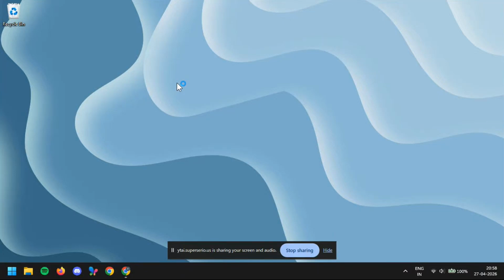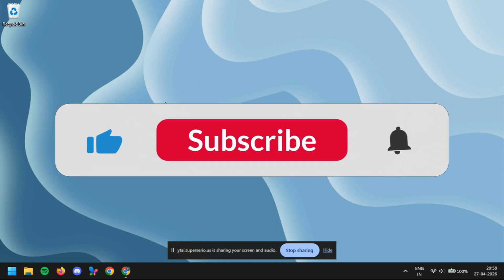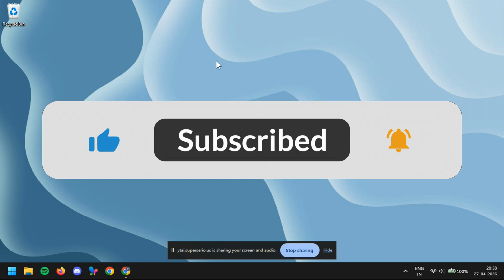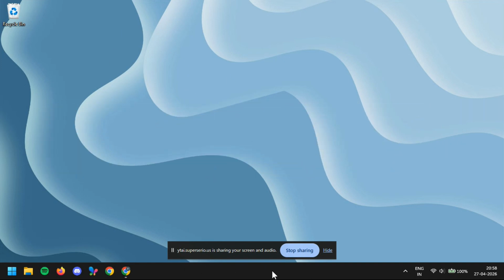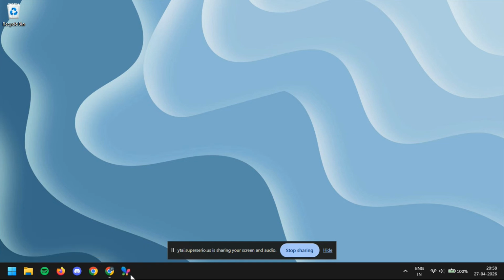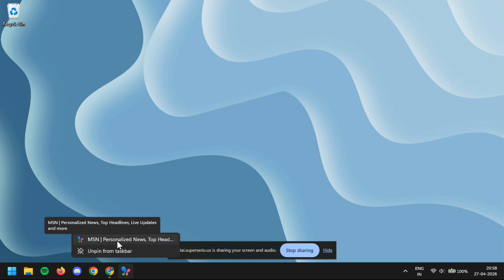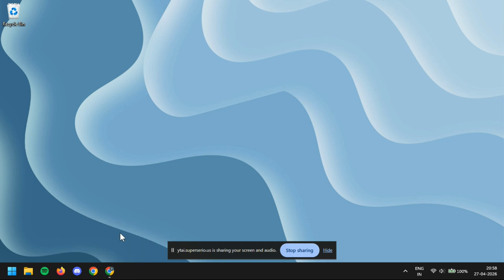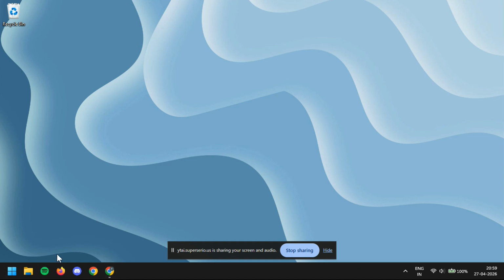How To Remove MSNCom From Taskbar (Quick Fix)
Learn how to remove MSN.com from the taskbar in under 1 minute with this quick and easy step-by-step guide. This tutorial shows you exactly how to find the MSN icon and unpin it from your taskbar fast.

🕚Timestamps:
0:00 Intro
0:08 Find the MSN icon on the taskbar
0:18 Right click and unpin from taskbar
0:28 Confirm it is removed
0:36 Outro

✍️What You'll Learn In This Video:
• How To Find The MSN Icon On Your Taskbar
• How To Right Click And Unpin MSN From Taskbar
• How To Remove MSN Com From Taskbar Quickly
• How To Clean Up Unwanted Taskbar Icons

💡Pro Tips:
• If you do not see the icon, make sure you are on the desktop first.
• The MSN icon often looks like a butterfly, so look closely.
• This method works fastest when you right click directly on the taskbar icon.
• If it returns later, check your browser or Microsoft settings for related shortcuts.